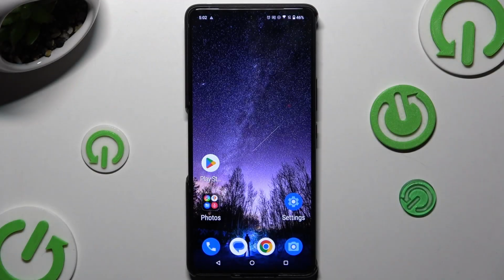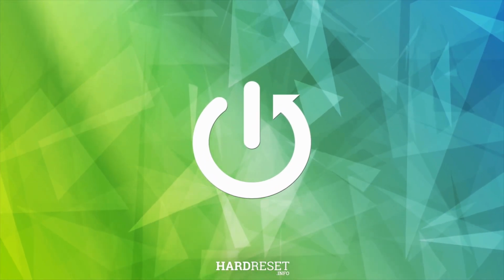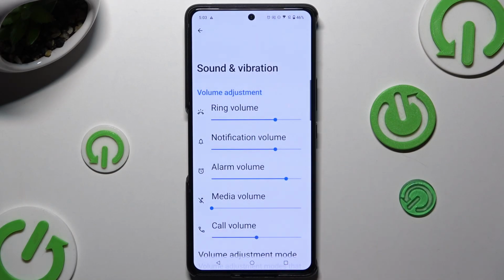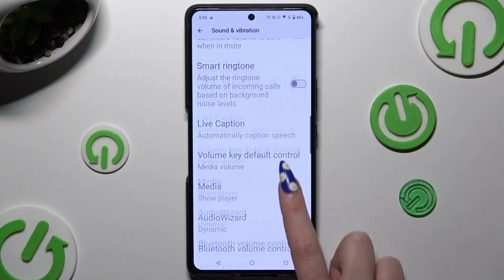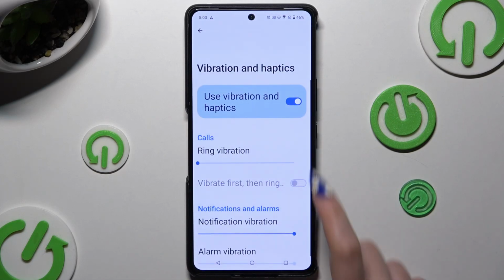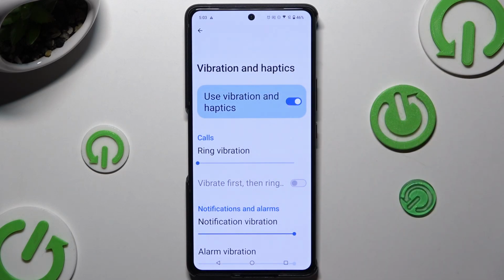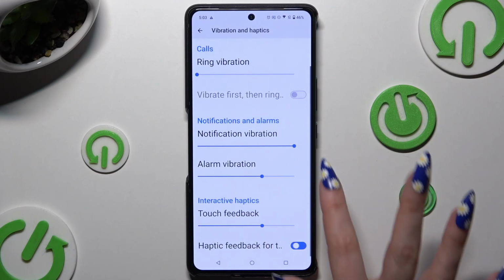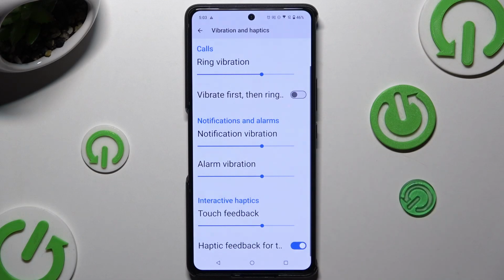How to Enter Vibration Settings on ASUS ROG Phone 9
In this video, we'll guide you through the process of entering the vibration settings on your ASUS ROG Phone 9. If you want to fine-tune the vibration intensity or switch it off for certain notifications, this tutorial will show you exactly how to do it. Adjusting vibration settings can help improve your phone's overall experience, whether you're in a meeting, playing games, or simply want a quieter vibe.

How to Adjust Vibration Settings on ASUS ROG Phone 9?
How to Change Vibration Settings on ASUS ROG Phone 9?
How to Manage Vibration Options on ASUS ROG Phone 9?
How to Modify Vibration Features on ASUS ROG Phone 9?